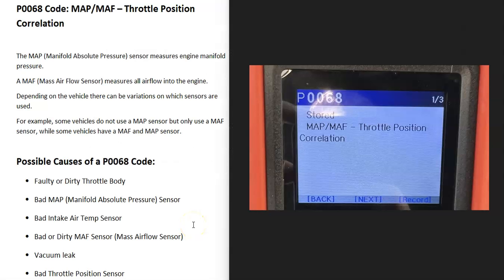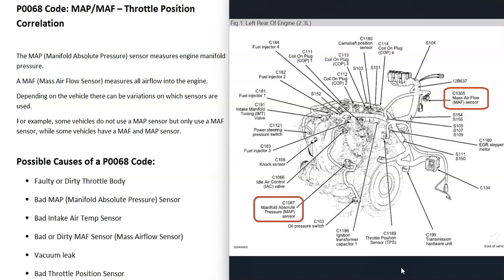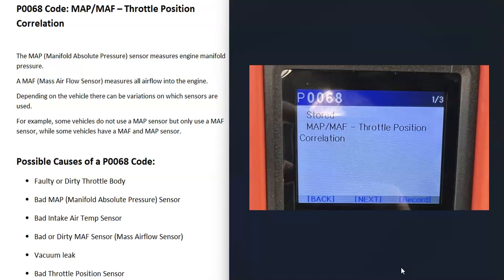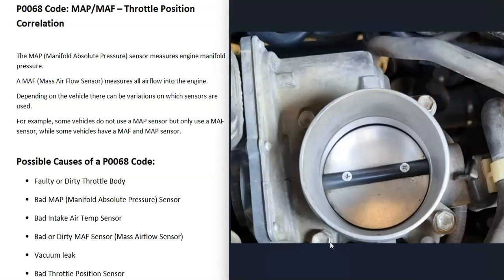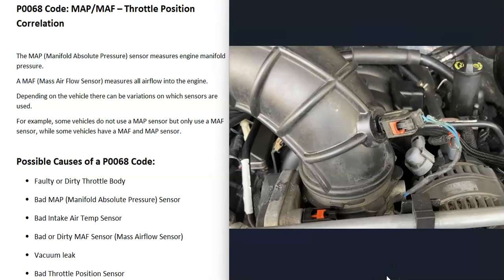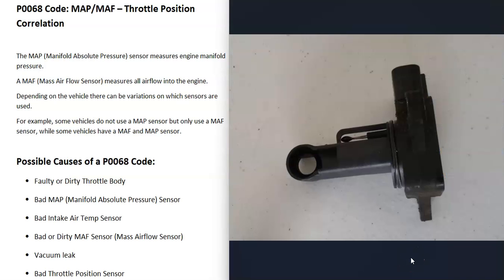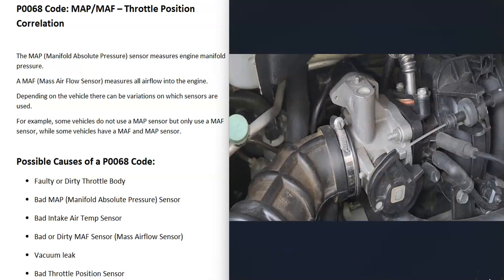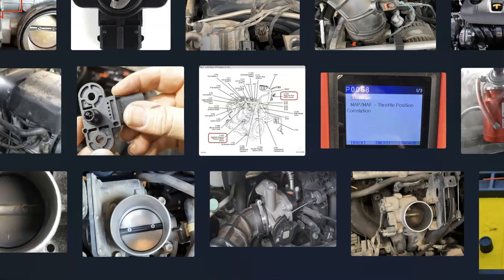Causes and Fixes P0068 Code: MAP/MAF – Throttle Position Correlation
How to fix a P0068 engine code: MAP/MAF – Throttle Position Correlation
The MAP (Manifold Absolute Pressure) sensor measures engine manifold pressure.
A MAF (Mass Air Flow Sensor) measures all airflow into the engine.
Depending on the vehicle there can be variations on which sensors are used.
For example, some vehicles do not use a MAP sensor but only use a MAF sensor, while some vehicles have a MAF and MAP sensor.

Possible Causes of a P0068 Code:
Faulty or Dirty Throttle Body
Bad MAP (Manifold Absolute Pressure) Sensor
Bad Intake Air Temp Sensor
Bad or Dirty MAF Sensor (Mass Airflow Sensor)
Vacuum leak